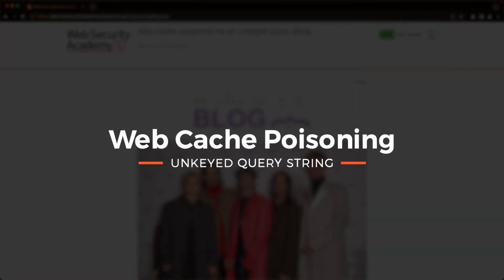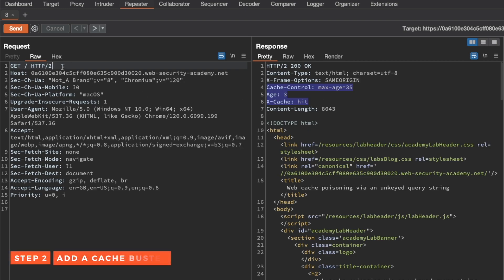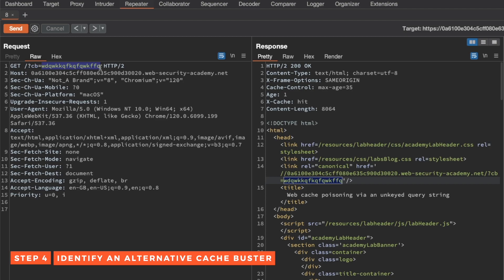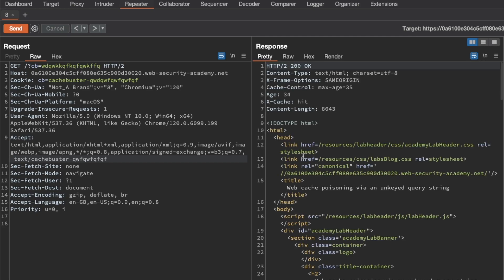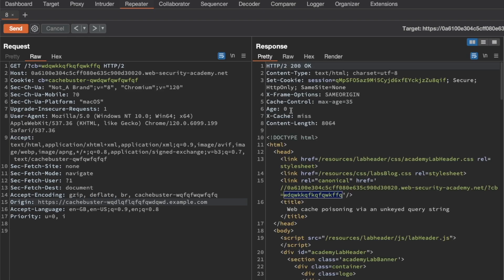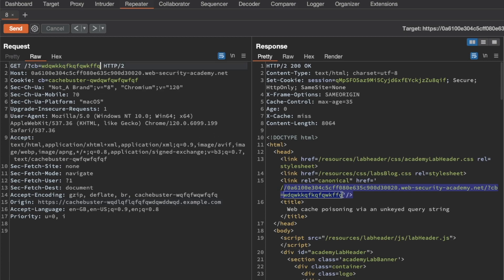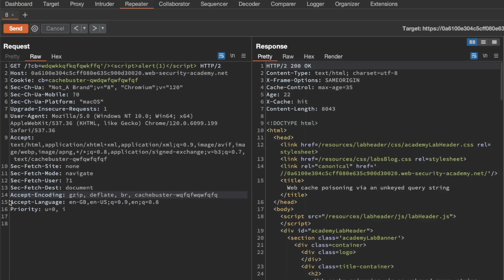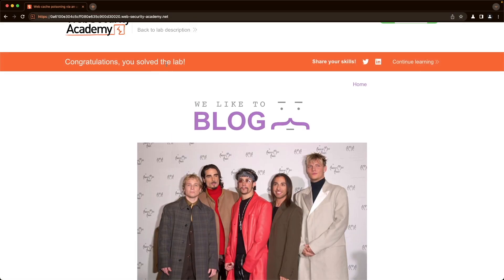Lab: Web cache poisoning via an unkeyed query string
In-depth solution to PortSwigger's "Web cache poisoning via an unkeyed query string" lab.

for all my solutions to the Web Cache Poisoning labs from PortSwigger.

Timestamps:
00:00 - Intro
00:34 - Identify cache oracle
00:53 - Add a cache buster
01:16 - Identify the Query String as an unkeyed input
01:37 - Add an alternative cache buster
03:58 - Explore unkeyed input potential
04:50 - Elicit a harmful response without the cache buster